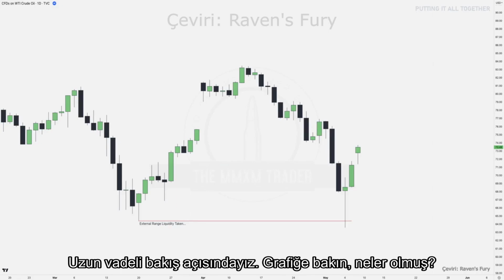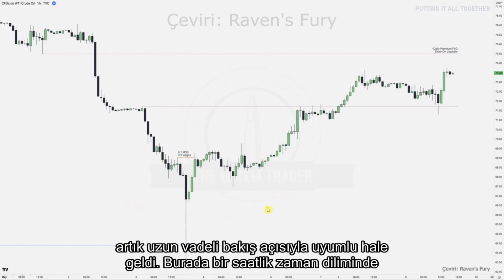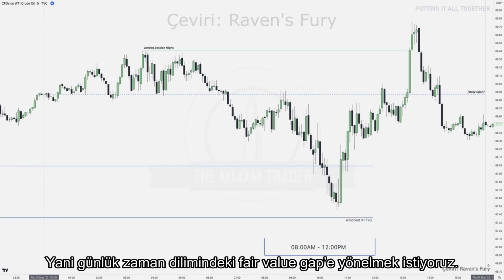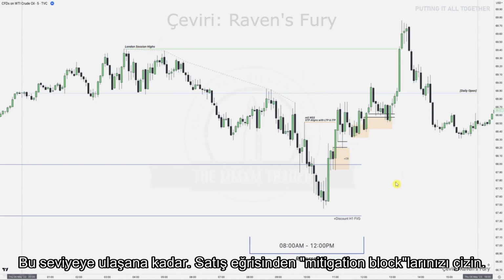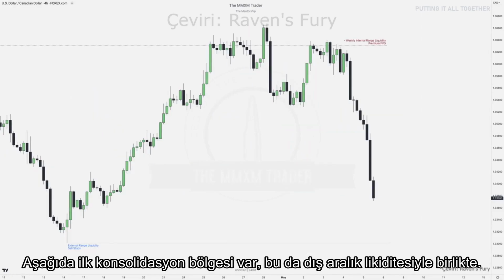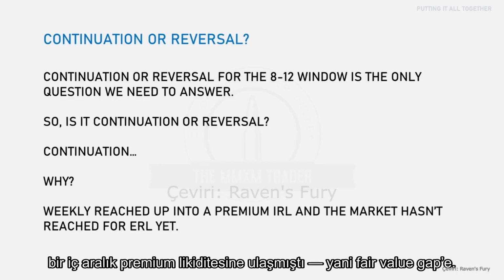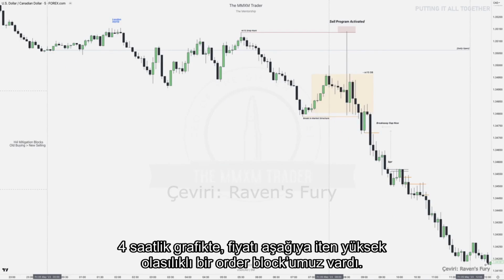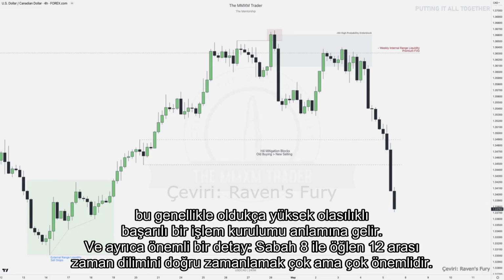MMXM Mentorship -19- Putting it All Together (Türkçe Altyazılı)